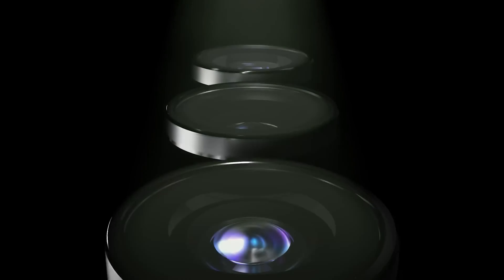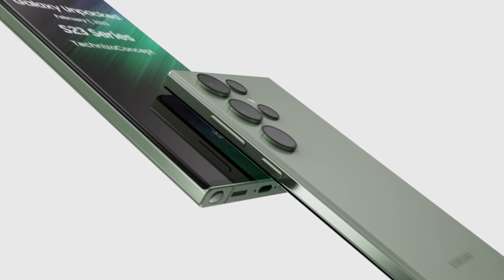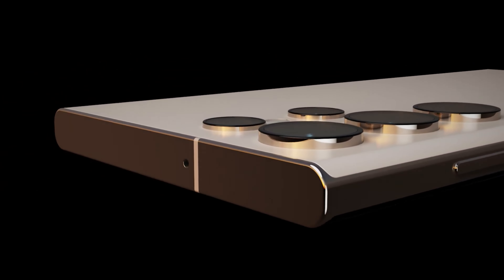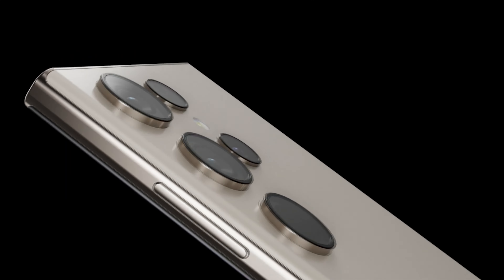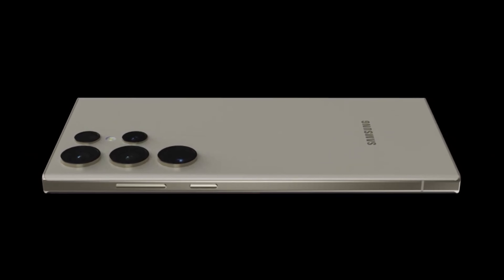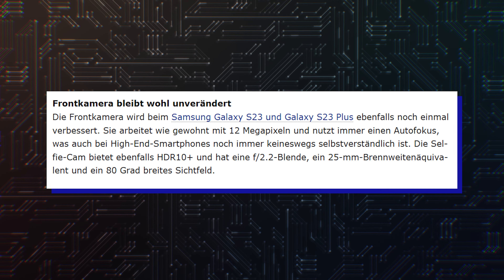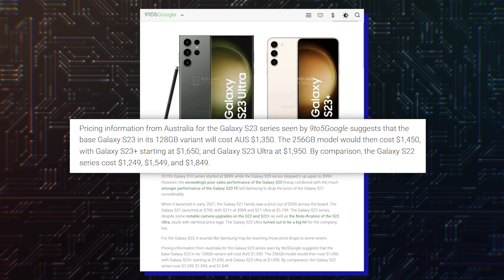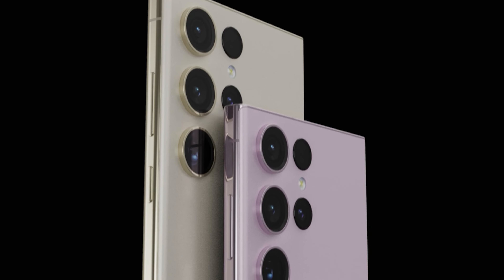Samsung Galaxy S23 Ultra - BIG NEWS!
Samsung is all set to host the Unpacked Event on February 1, where it will unveil three premium phones from the Galaxy S23 lineup. Now, we got some more marketing promo images that reveal the design and some other details of the Samsung Galaxy S23 series.